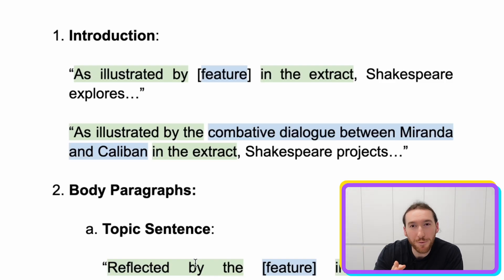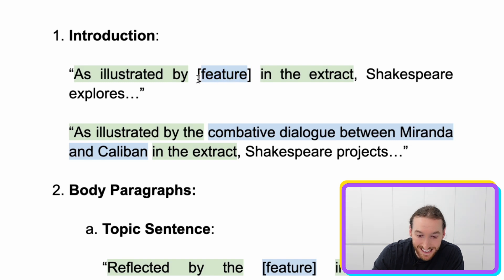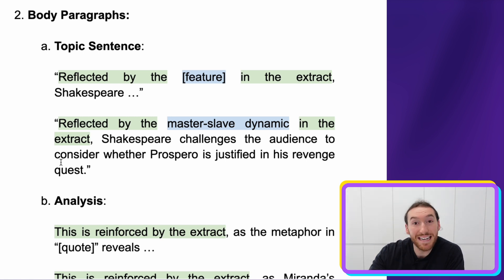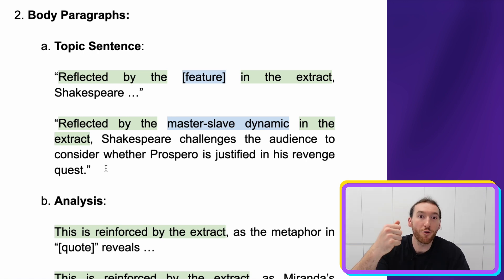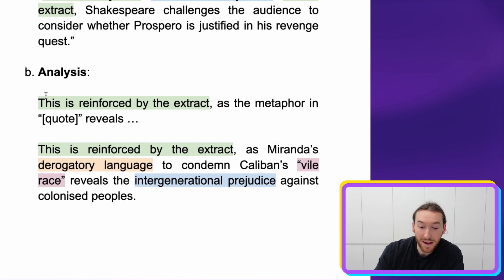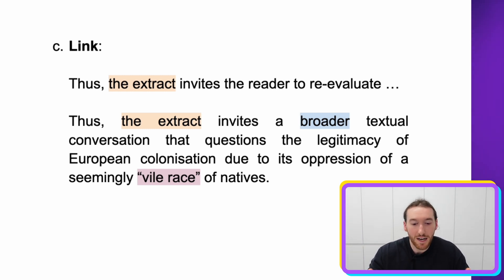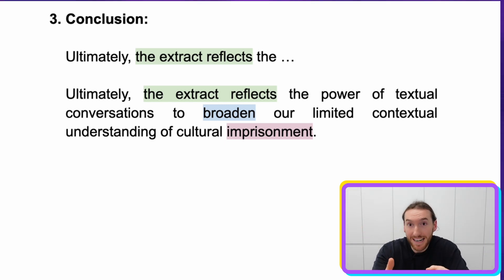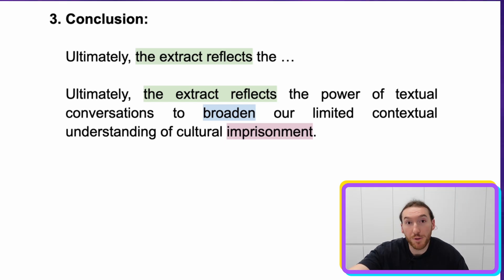How to Answer an Extract Question - Essay Advice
Learn how to handle an extract question for an essay.